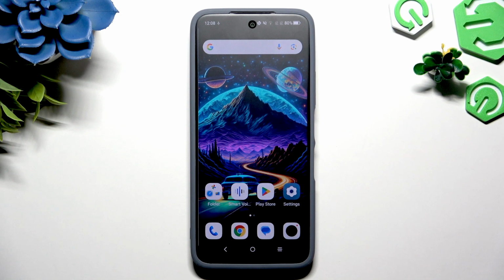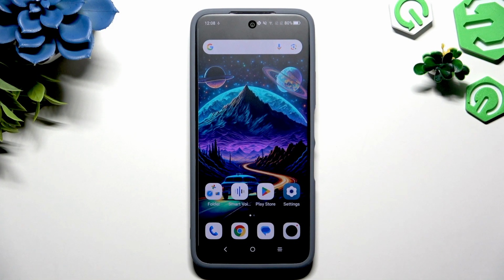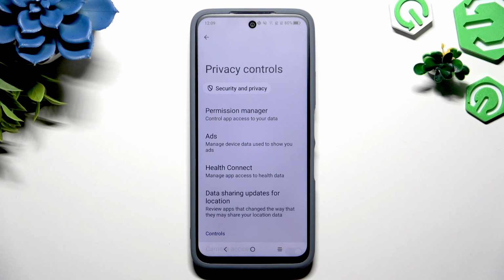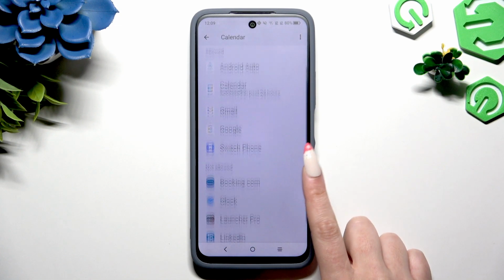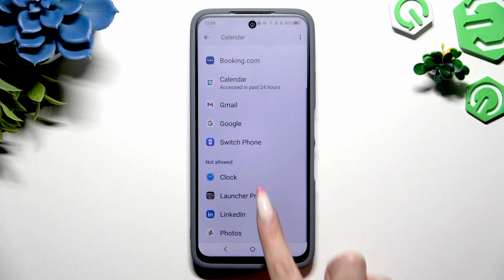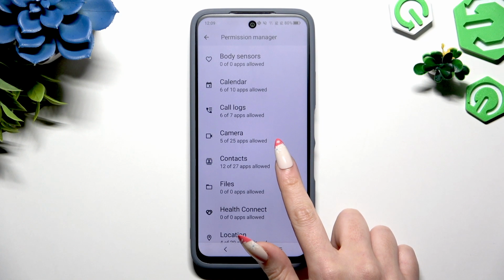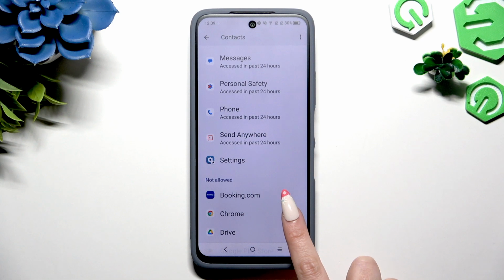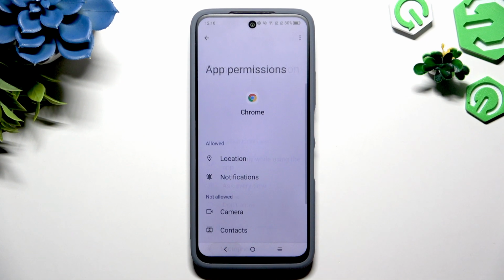TCL 60 SE NXTpaper 5G – How to Manage App Permissions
If you want to control which apps can access features like your calendar, camera, or location on the TCL 60 SE NXTpaper 5G, this video will show you step-by-step how to manage app permissions easily. Learn how to use the Permission Manager in the settings to allow or deny access for each app, keeping your data private and your device secure. We’ll walk you through opening the Security and Privacy menu, finding Privacy Controls, and adjusting permissions for any app on your TCL 60 SE NXTpaper 5G. Whether you want to grant access or block it, you’ll know exactly how to customize app permissions for better privacy and control.

How to manage app permissions on TCL 60 SE NXTpaper 5G?
How to allow or deny app access to features on TCL 60 SE NXTpaper 5G?
Where is the Permission Manager in TCL 60 SE NXTpaper 5G settings?

0:00 Introduction
0:10 Open Settings and go to Security and Privacy
0:22 Access Privacy Controls and Permission Manager
0:32 Select a feature and choose an app
0:46 Allow or deny app permissions
1:03 Confirm changes and check app access
1:13 See all permissions for a specific app
1:29 Manage all permissions for chosen app
1:35 Final tips and outro